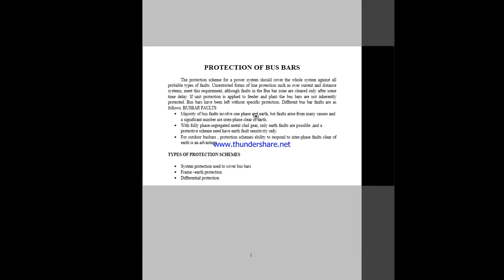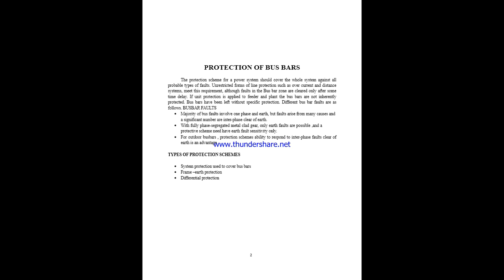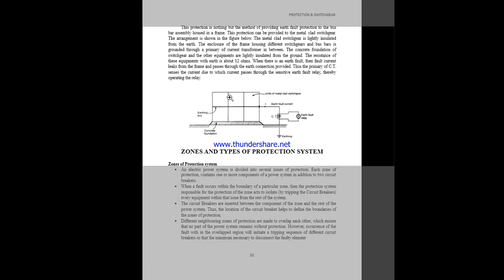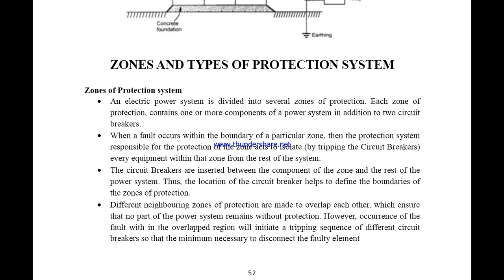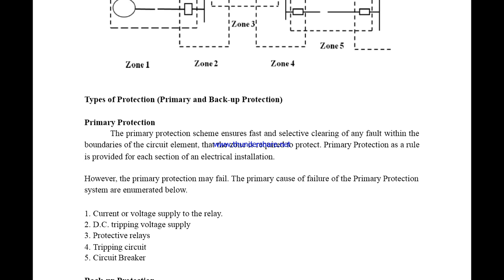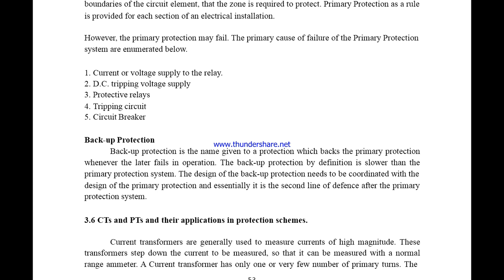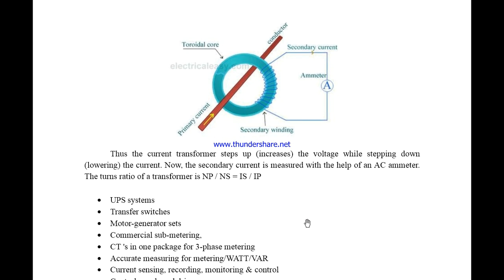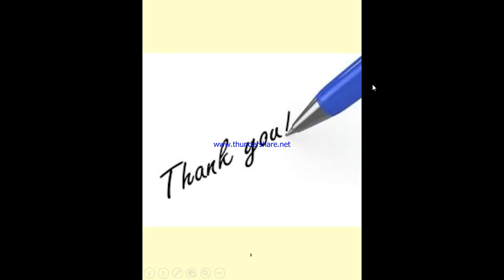Busbar Protection, Protection zones, CT, PT